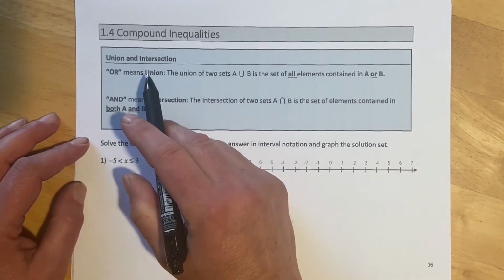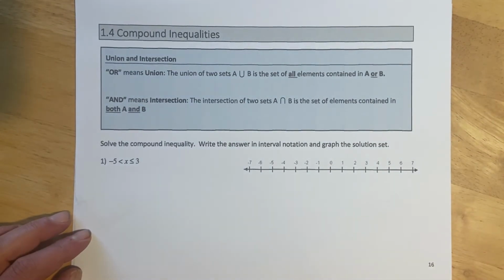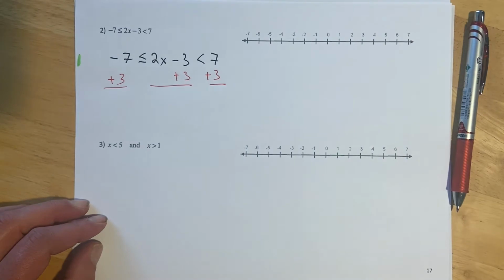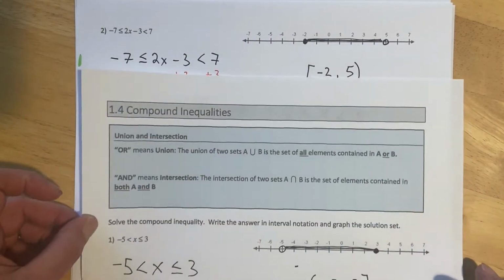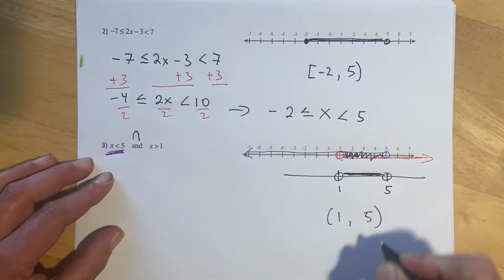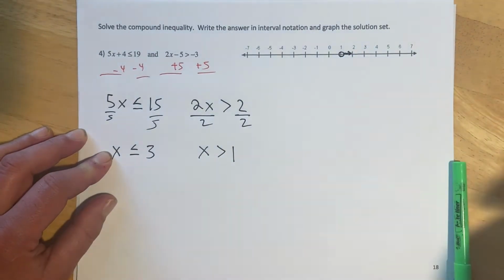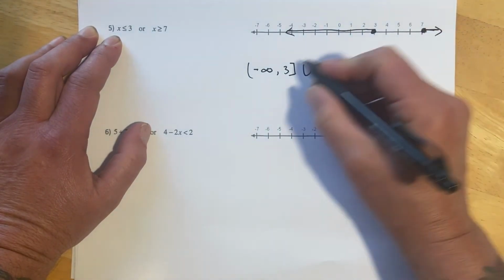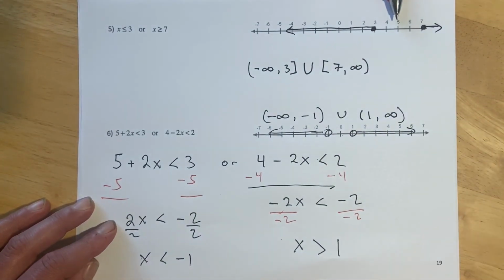098 2.4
098 2.4